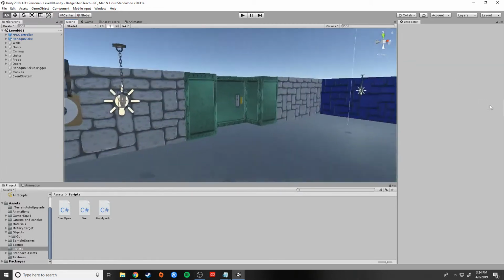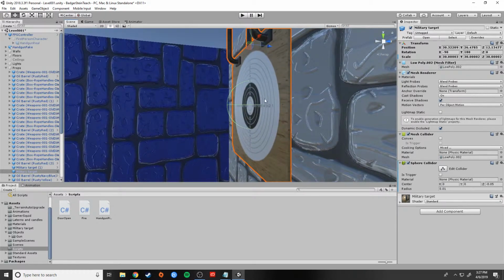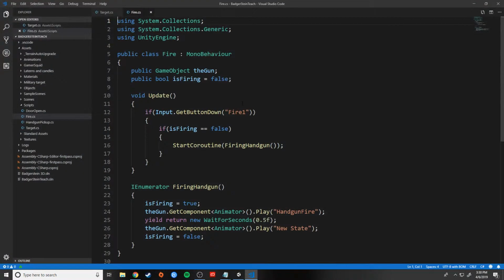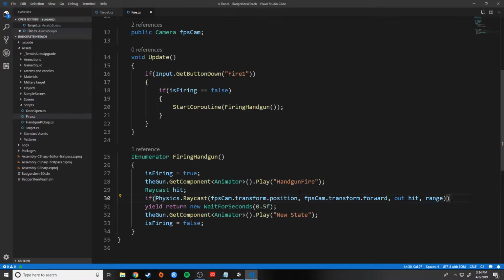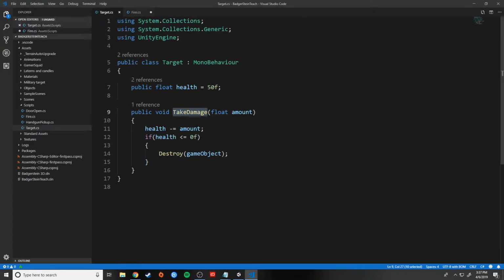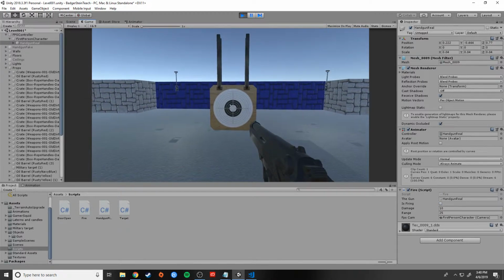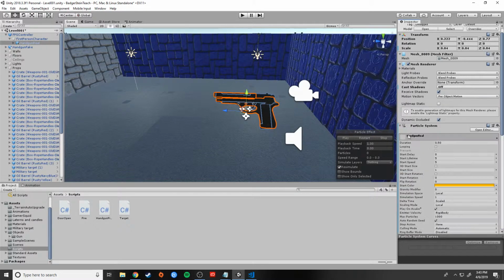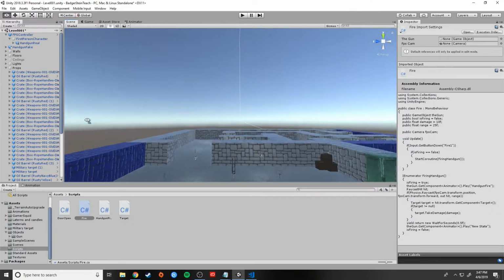Badgerstein 3D - Targets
How to create targets that are destroyed when shot.